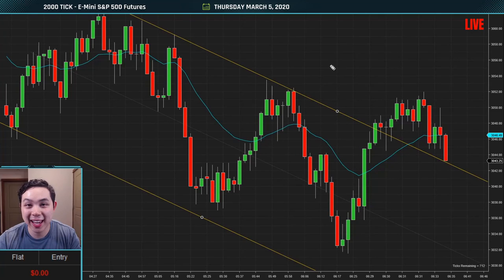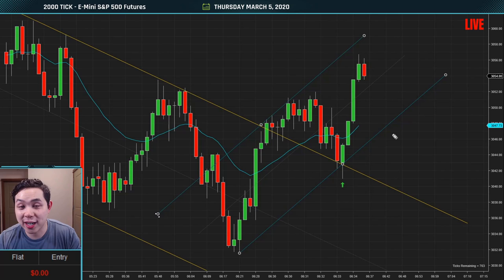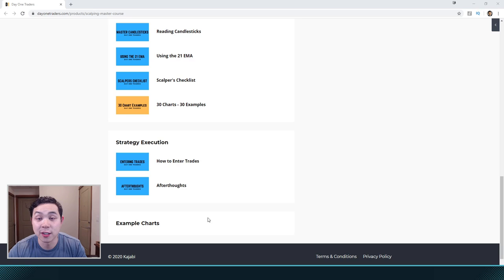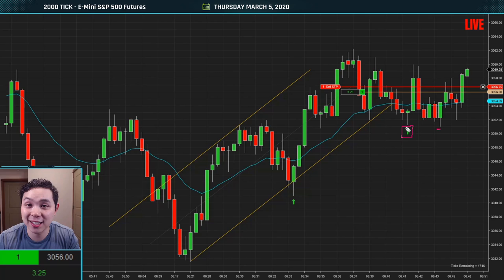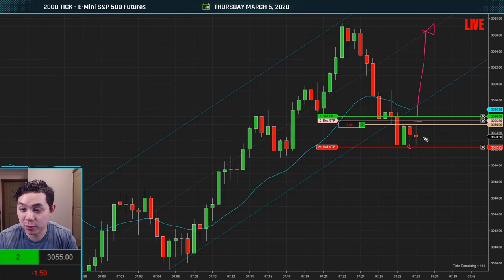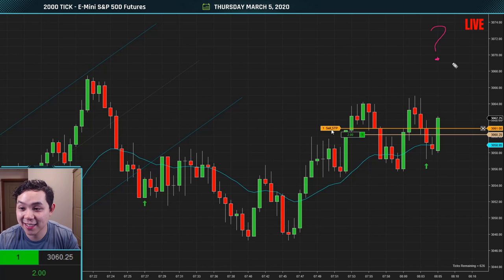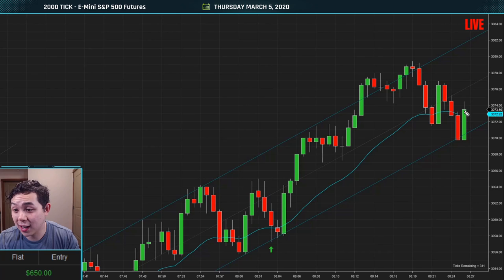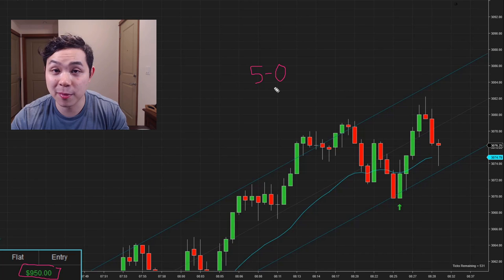How to Make $500 a Day Scalping Simple Strategies | Live Scalping 012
Limit down is no laughing matter.  While it's great for traders, there are real world implications to these large selloffs.